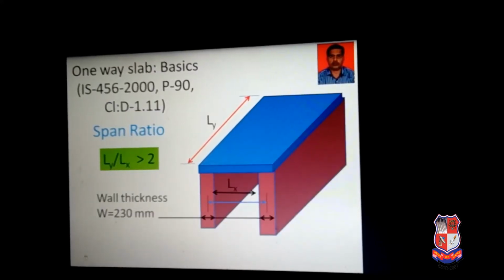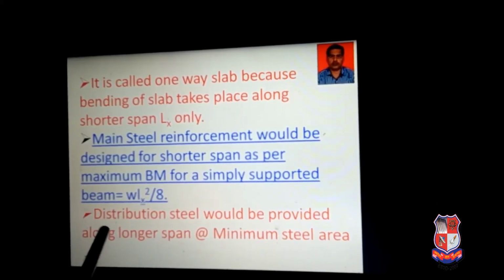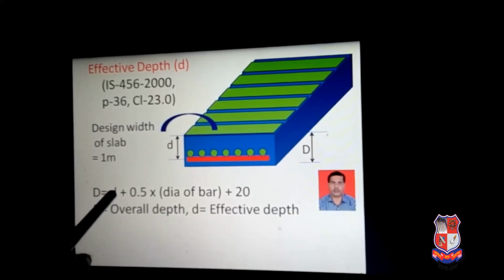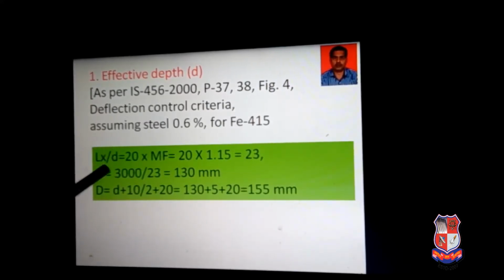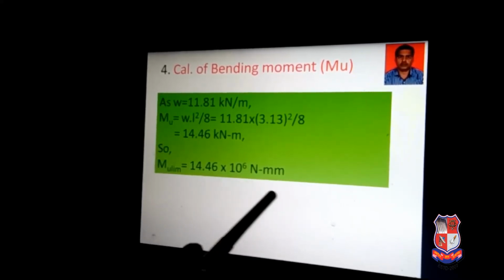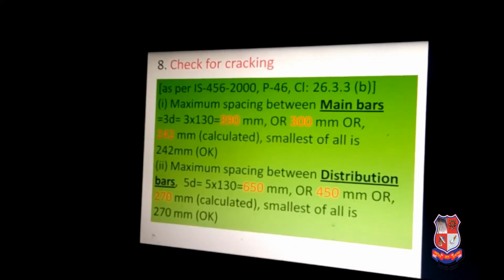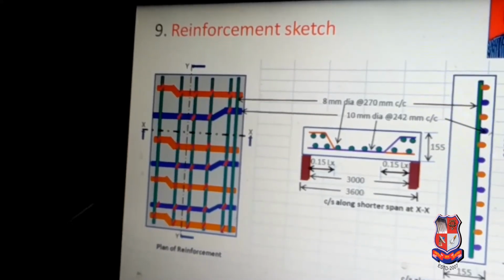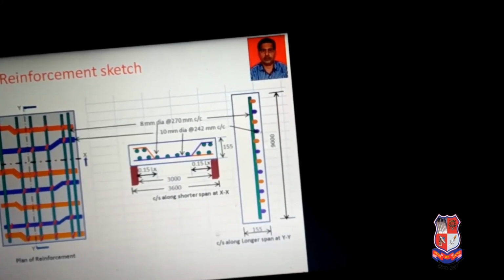GTU_DI_Civil_3360601_ONE WAY SLAB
Subject : 3360601  -  Design Of Reinforced Concrete Structures (Sem-6)
Created By : Dr. Bhagwanjee Jha [Lecturer] | 11 May 2020 | 150 MB
College : 659 - DR. B. B. A. GOVERNMENT POLYTECHNIC, KARAD
Topic : ONE WAY SLAB